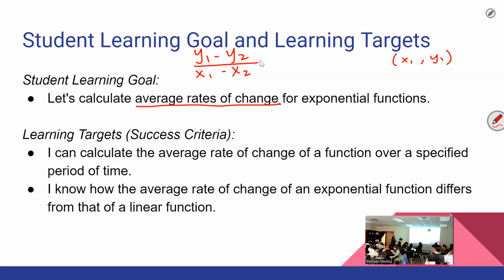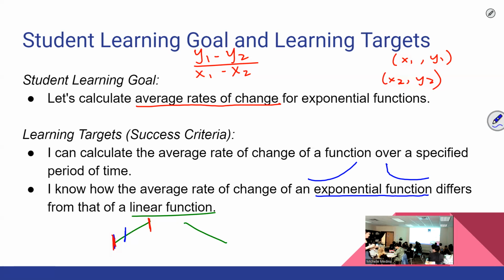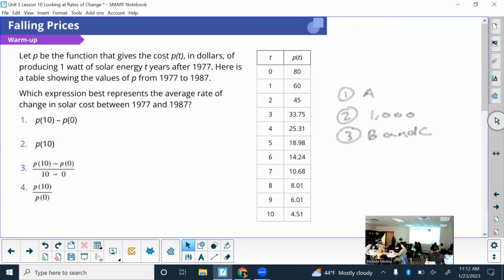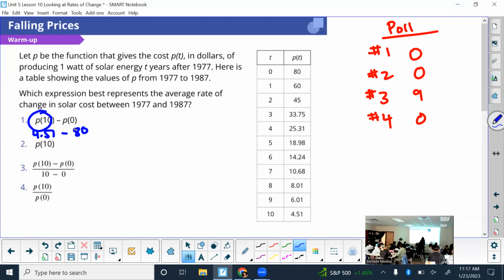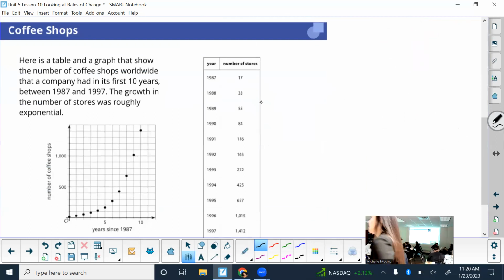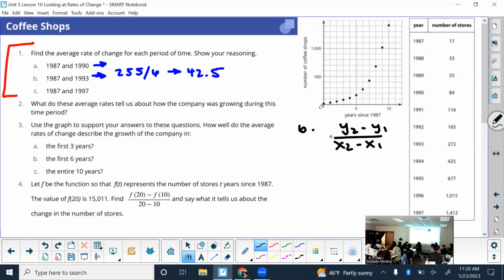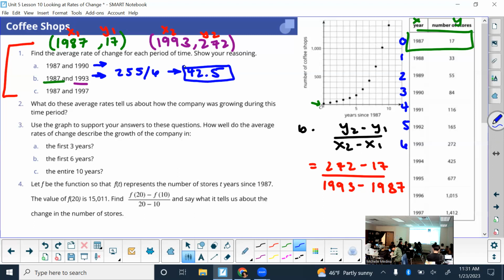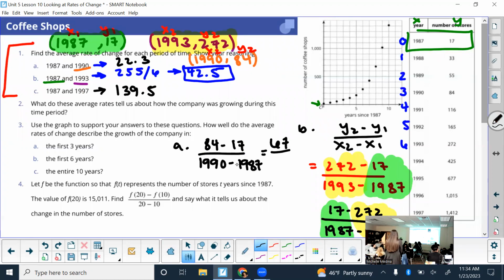Unit 5 Lesson 10: Looking at Rates of Change